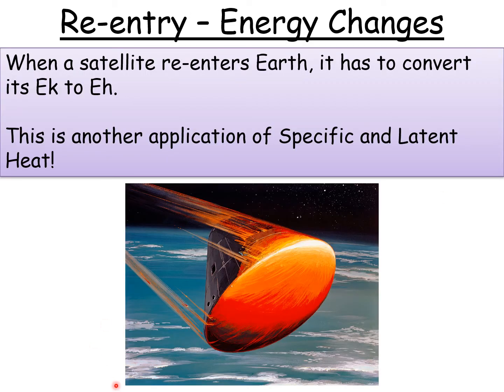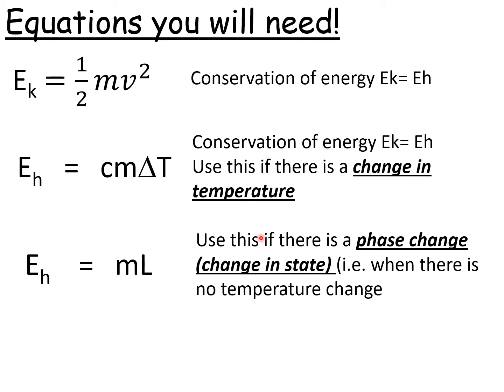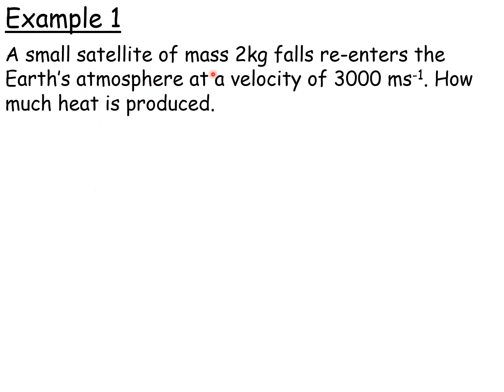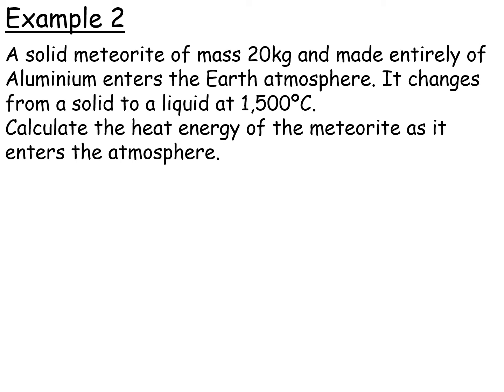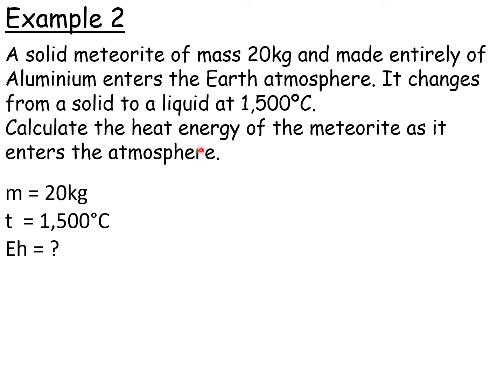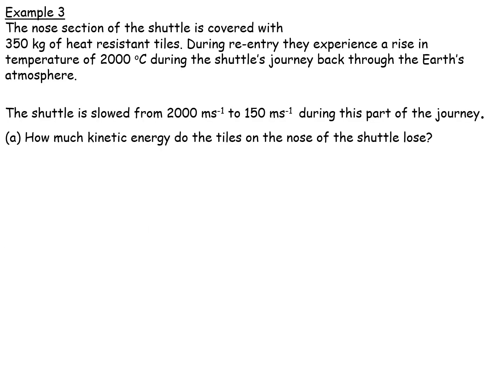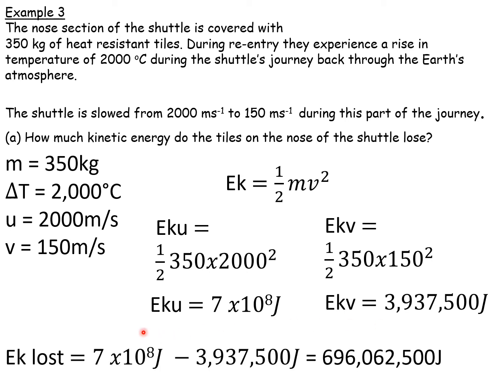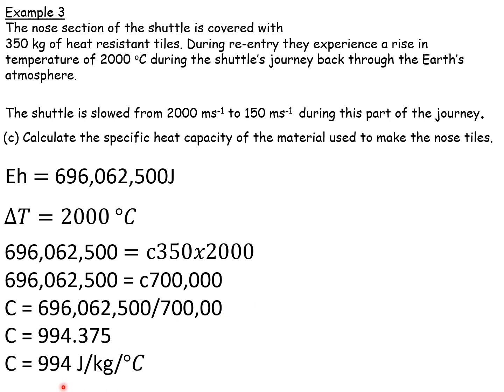Lesson 69 Re entry and specific/latent Heat Calculations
Topic: National 5 Physics: Space and Dynamics
Another application of specific/latent heat for re-entry of objects from Space into the Earth's atmosphere.